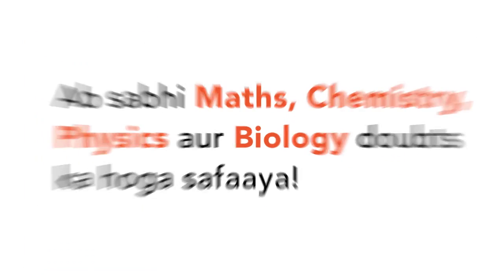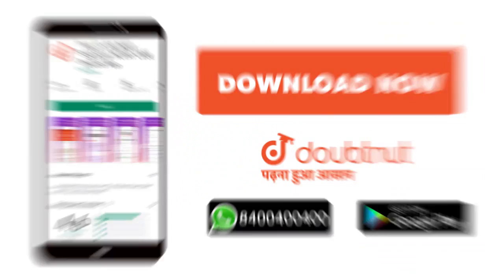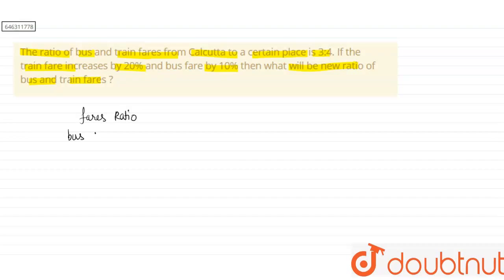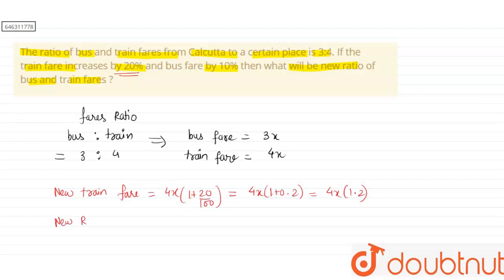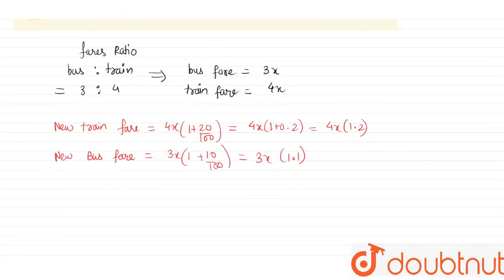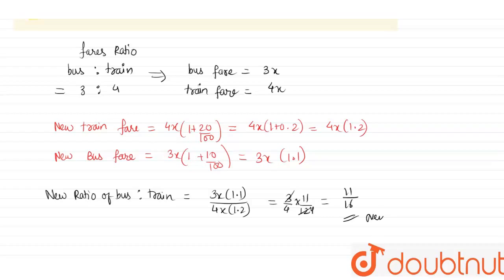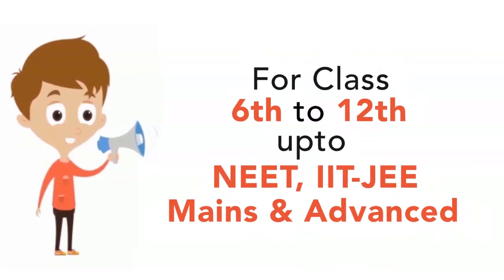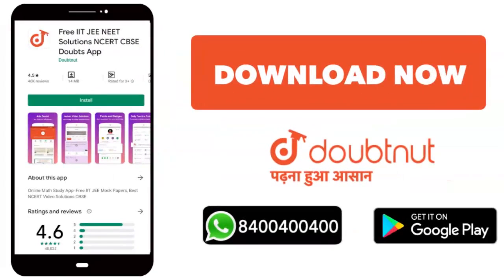The ratio of bus and train fares from Calcutta to a certain place is 3:4. If the train fare incr...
The ratio of bus and train fares from Calcutta to a certain place is 3:4. If the train fare increases by 20% and bus fare by 10% then what will be new ratio of bus and train fares ?
Class: 8
Subject: MATHS
Chapter: COMPARING QUANTITIES
Board:FOUNDATION

👉 Have Any Query? Ask Us.